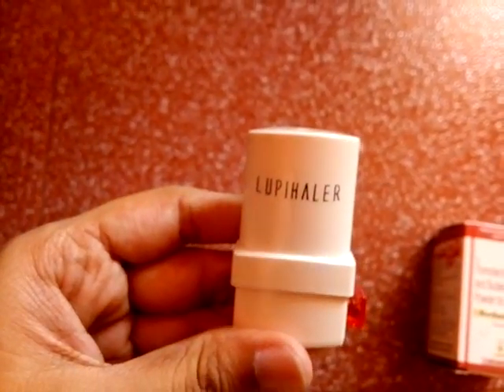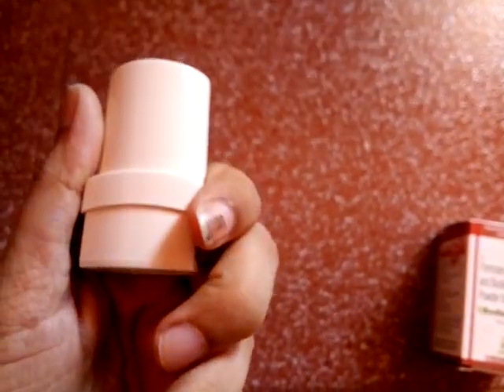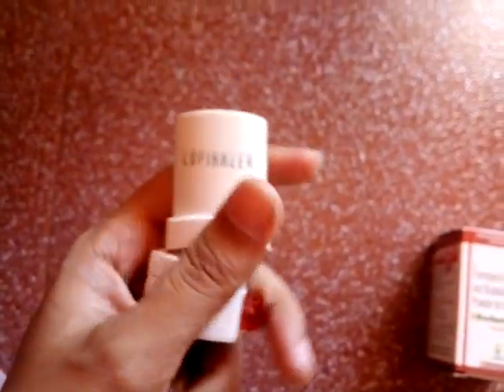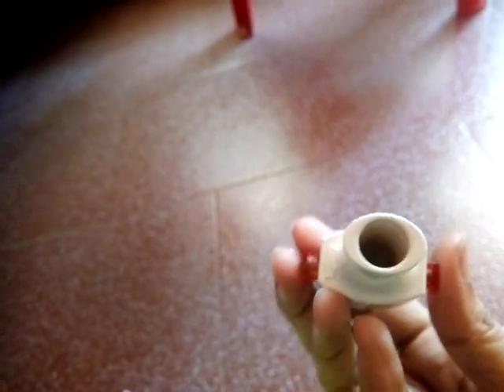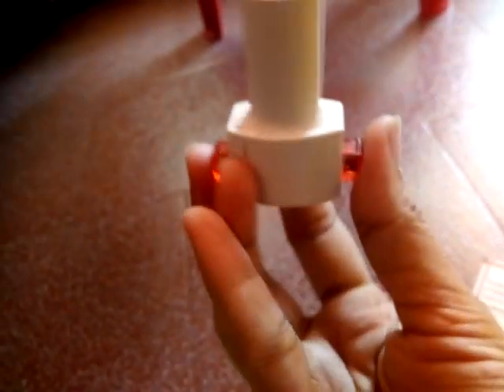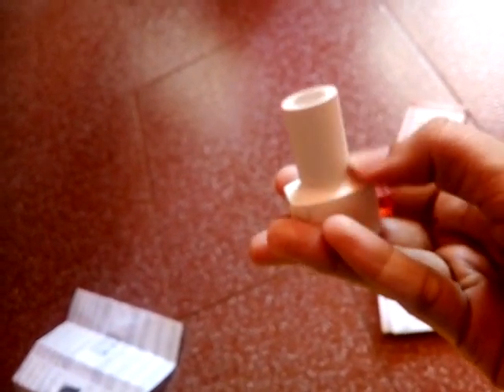How to use inhaler -LUPIHALER- with budamate 400 transcapsules